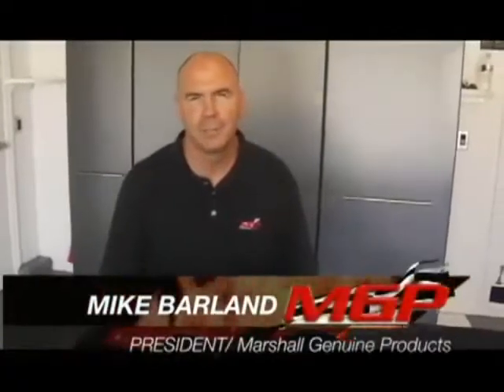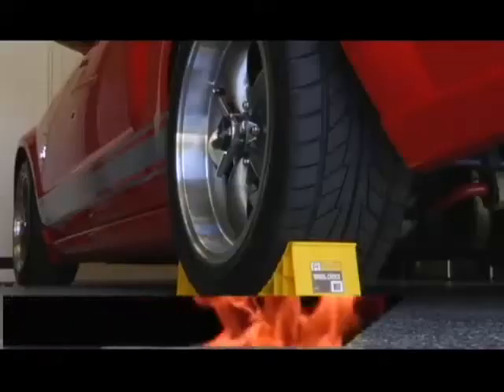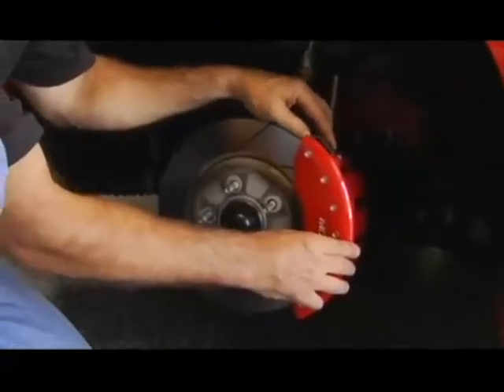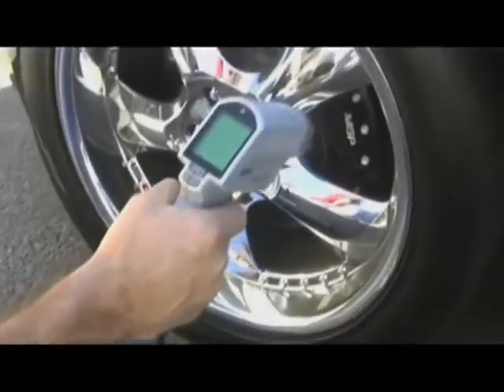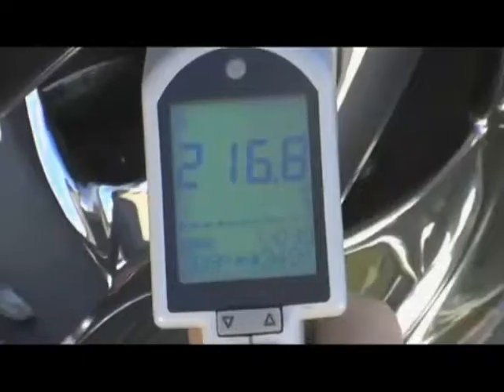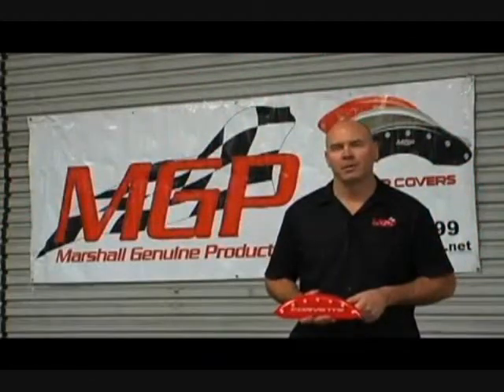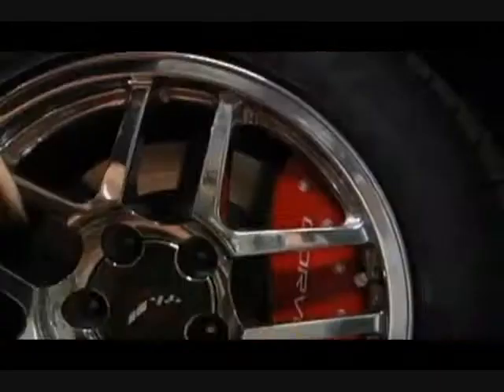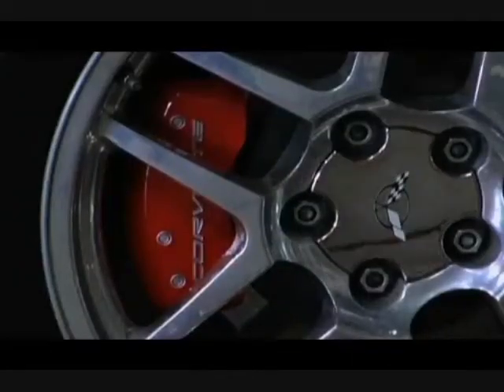Corvette Caliper Covers 1997-2011 C5 C6 Corvettes